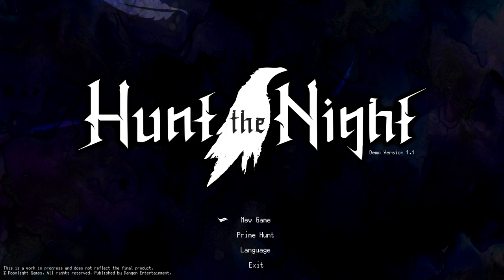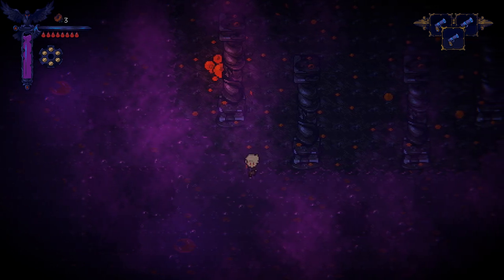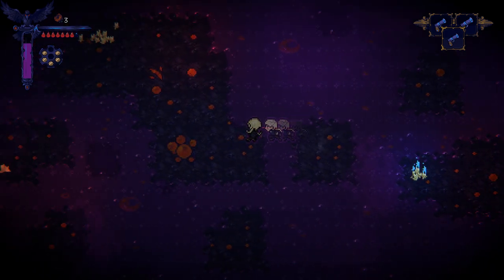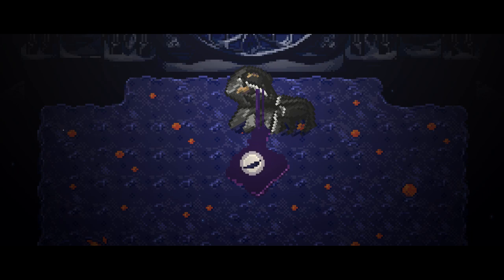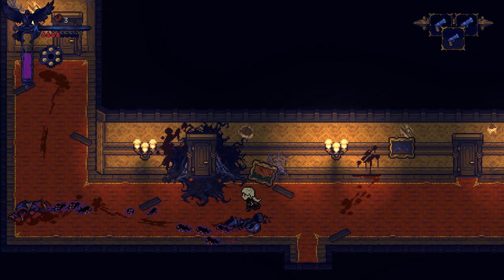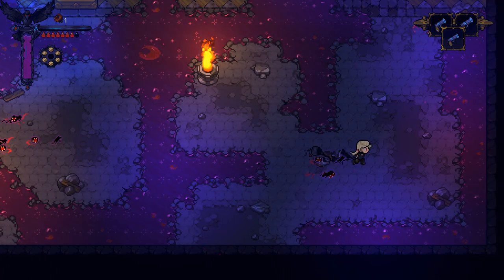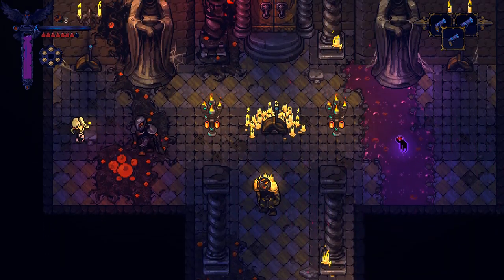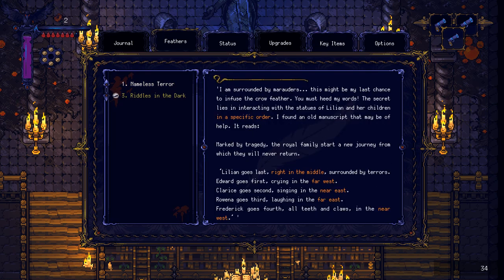Hunt the Night - Steam Next Fest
Plunge into a retro-style action-adventure game that combines a fast, skilled gameplay with dark fantasy and lore. Play as Vesper, a virtuous member of 'The Stalkers,' and explore the vast world of Medhram, filled with ruins and horrors.